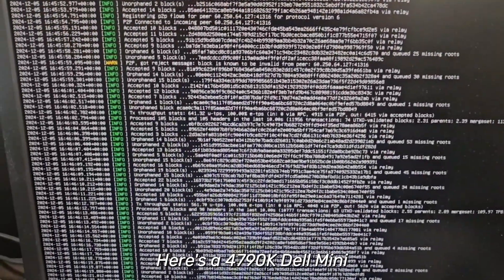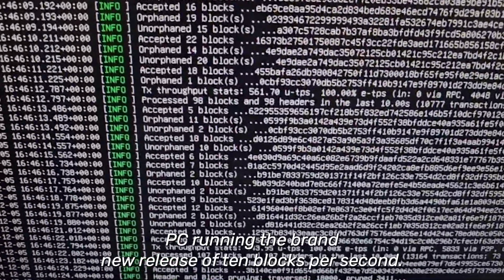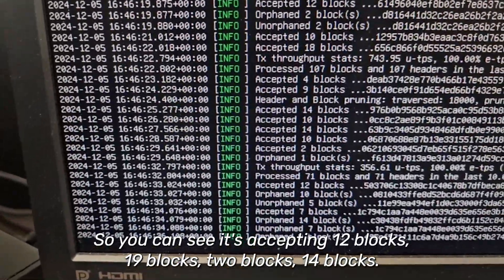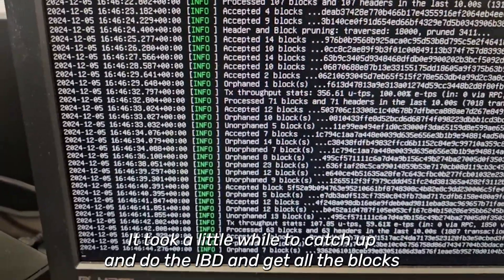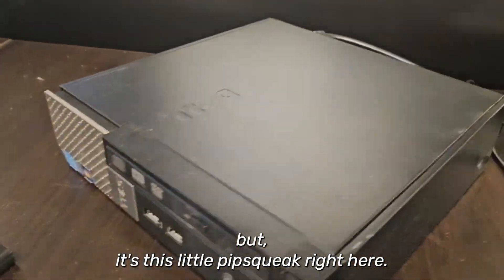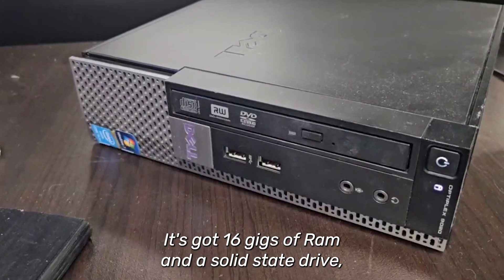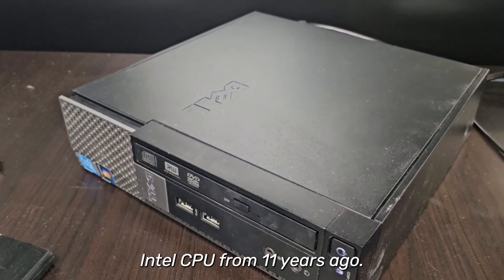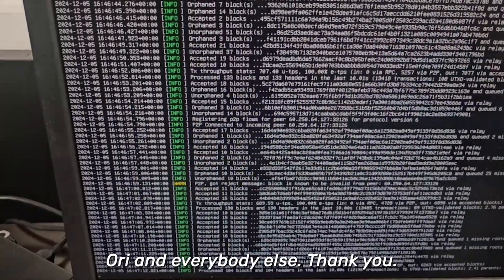TN11 Rusty Kaspa running on an 11 yr old $100 CPU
Check out Wolfie's set up!
This is TN11 Rusty Kaspa running on an 11 year old 4 core hyper-threaded CPU with 16gb of RAM, available on EBAY for under $100.  To drive widespread real-world tech adoption, it's essential to prioritize compatibility with accessible hardware and minimize operational costs. Well done Kaspa Developers!"